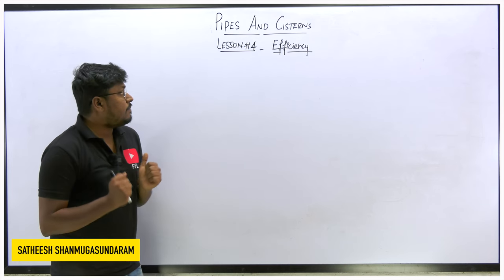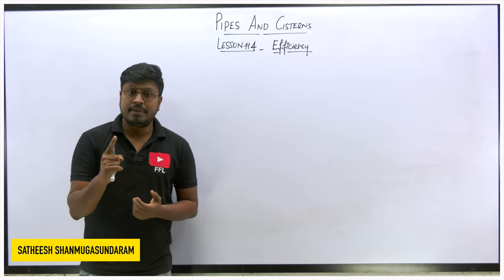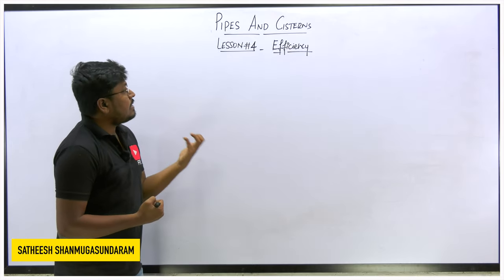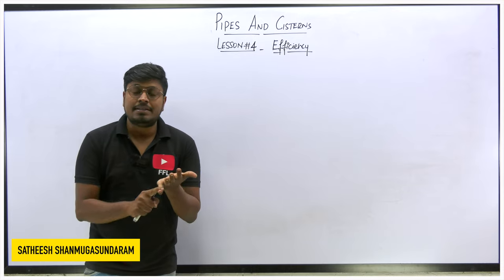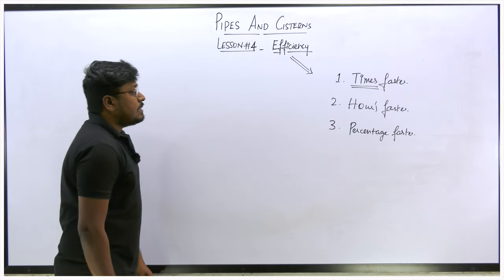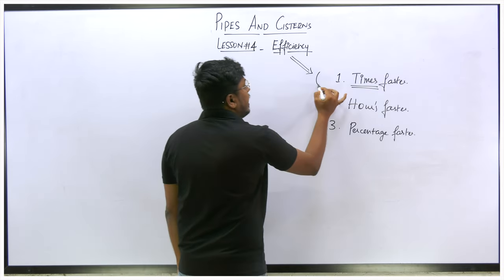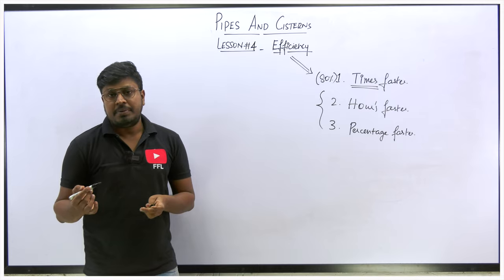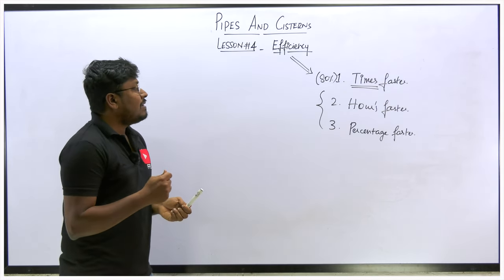Pipes and Cistern(Lesson-4) || Tap Efficiency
Timestamps
0:00 Test Series
1:09 Introduction
7:44 X times faster
19:09 X hours faster
29:05 Percentage faster